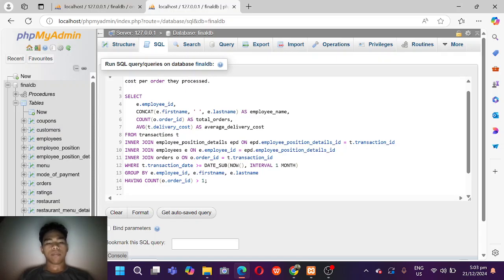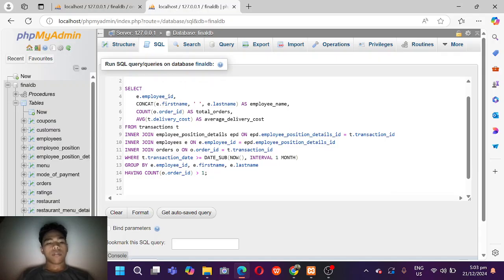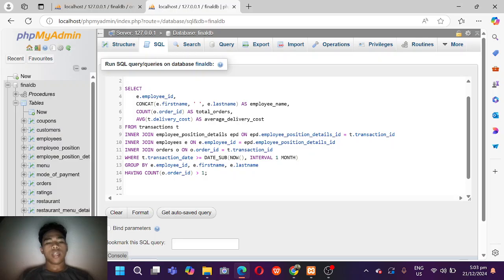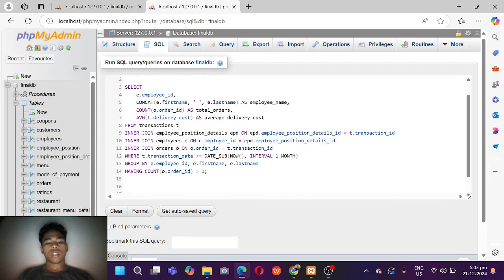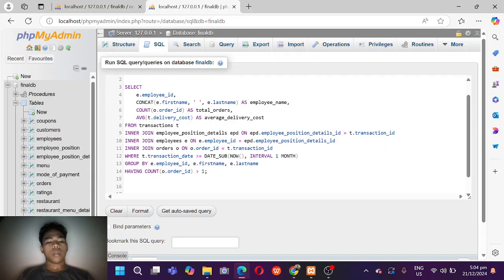Number 22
Identify the employees who handled more than 50 orders in the last month and calculate the average delivery cost per order they processed.